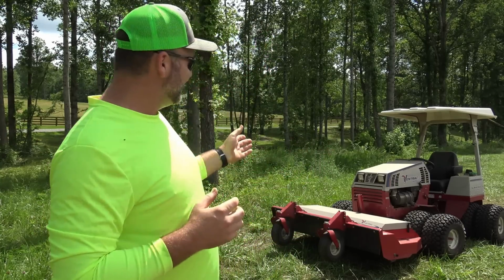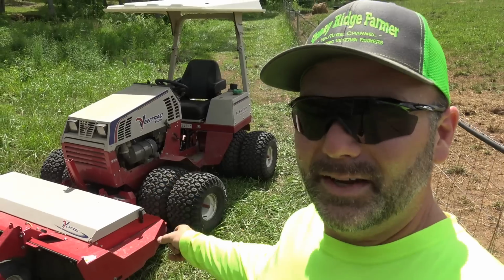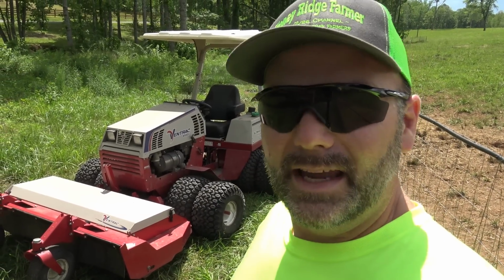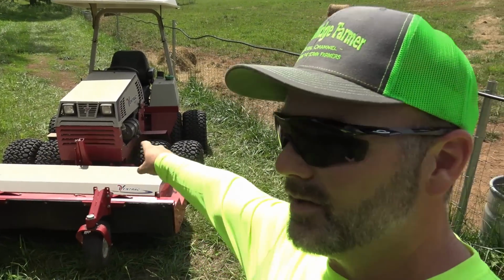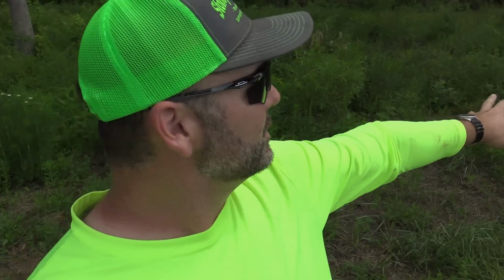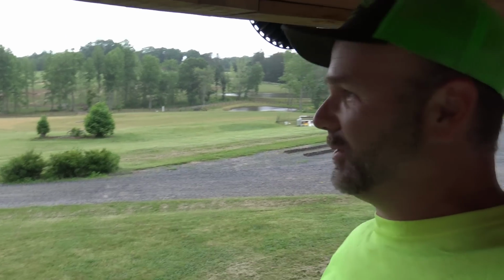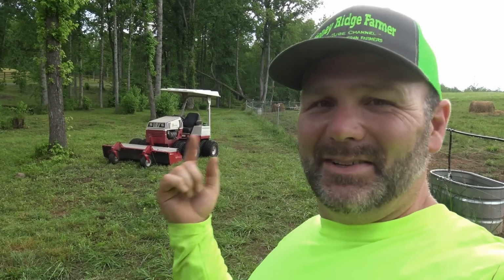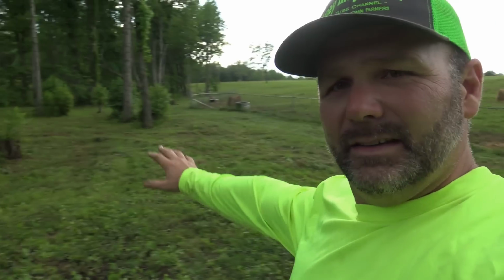Who needs a FORESTRY MULCHER! 24hp Brush Cutting monster!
Who needs a FORESTRY MULCHER! This Honey Badger Just Don't care bout brush!  Today we'll get to work with the Ventrac tractor clearing some rough brushy areas on the farm...just a bit of land maintenance that goes on day after day here on the farm!
Looking for tools and products used on the channel...here ya go!